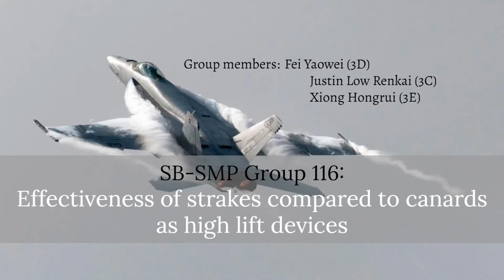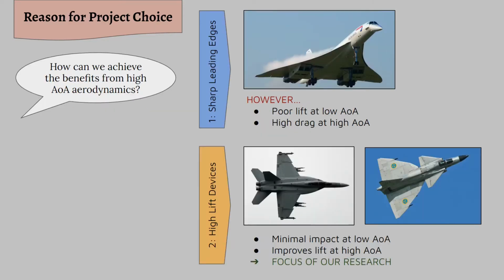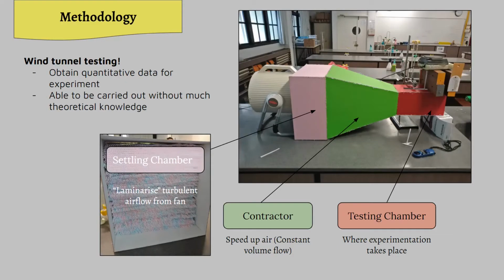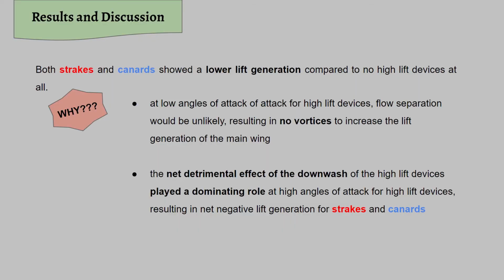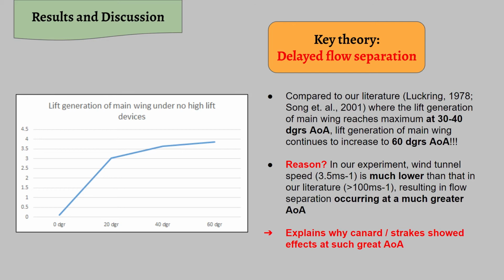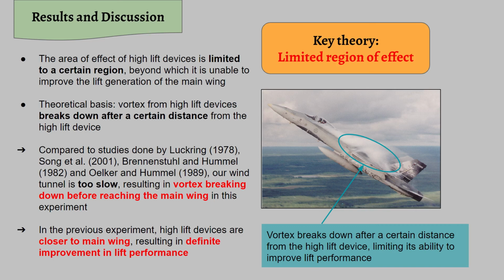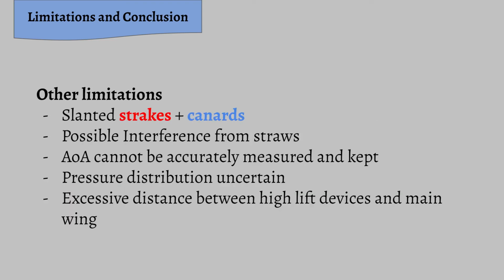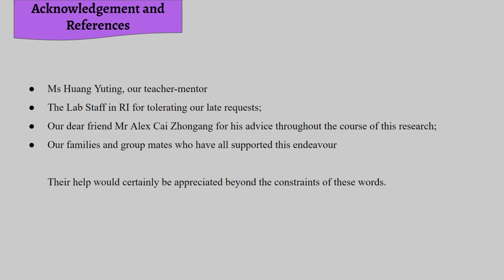RE Presentation Video: Investigation on the effectiveness of canards compared to strakes as HLD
Presentation done on Year 3 RE Final Judging, Raffles Instution 2020.  This project successfully attained Gold in the Final Judging.